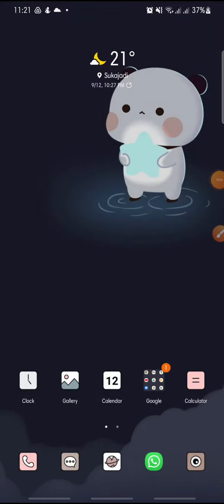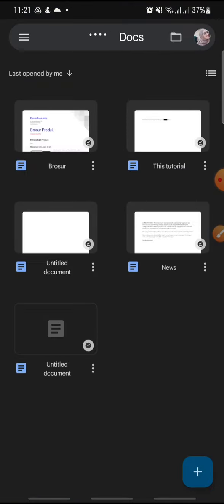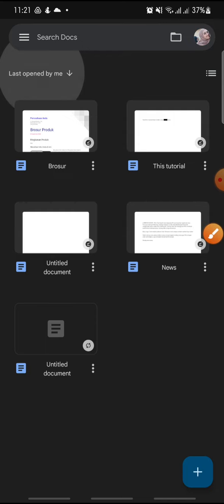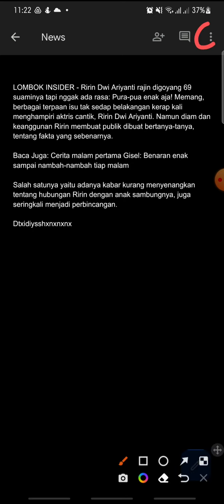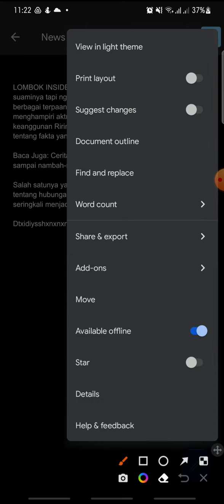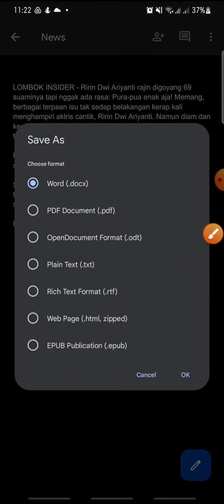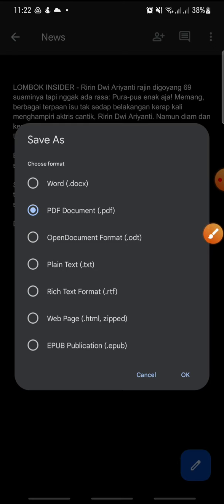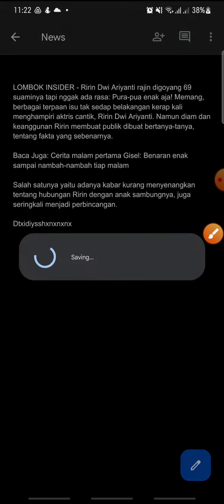How to Make a Google Docs a Pdf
Google Tutorial by watching this video